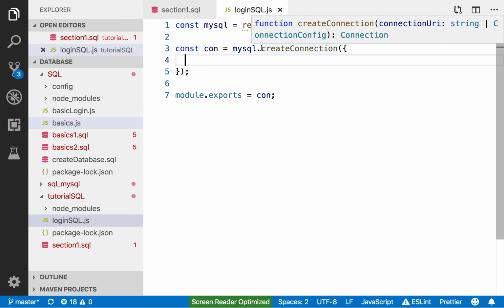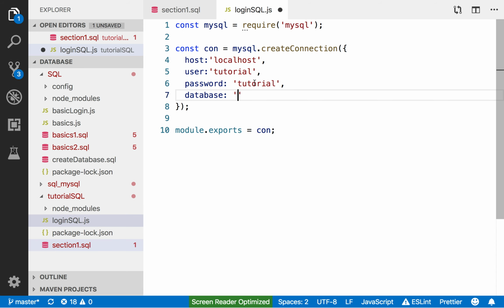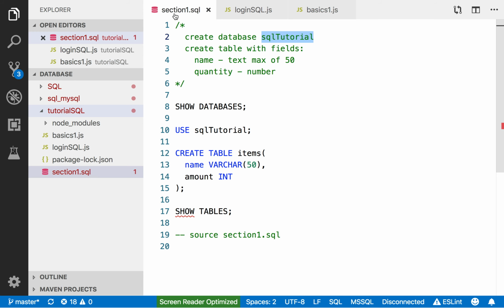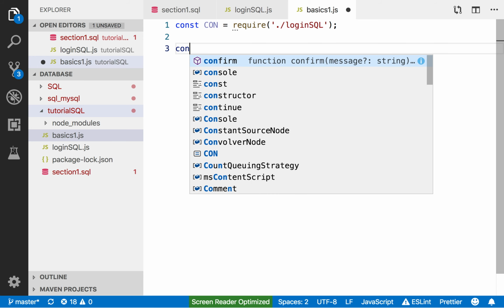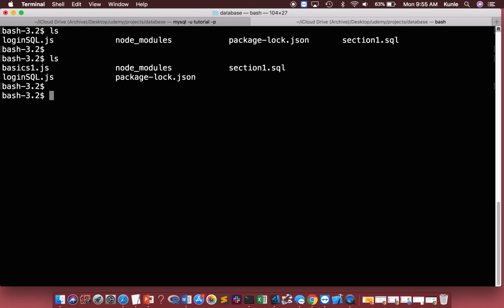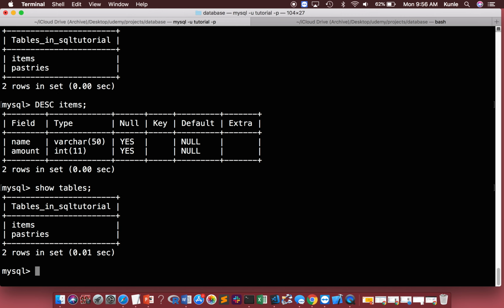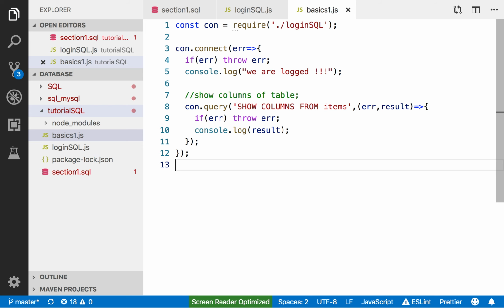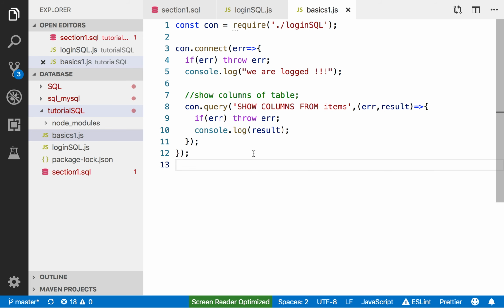nodejs with mysql - part 2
1. create my login file using .js
2. create my query file using .js
3. use terminal to run files